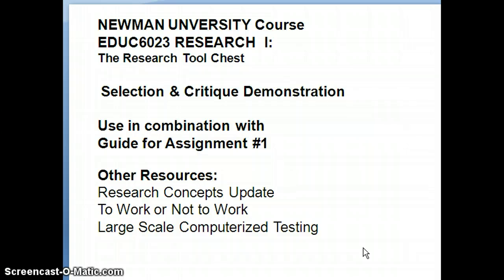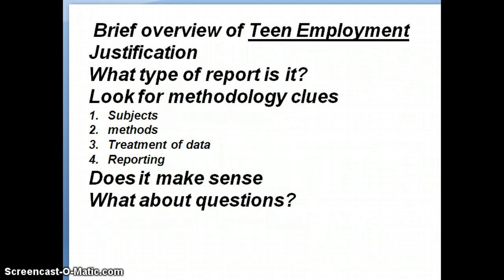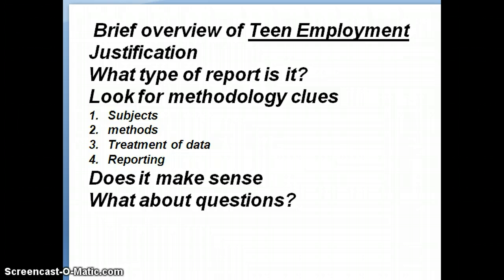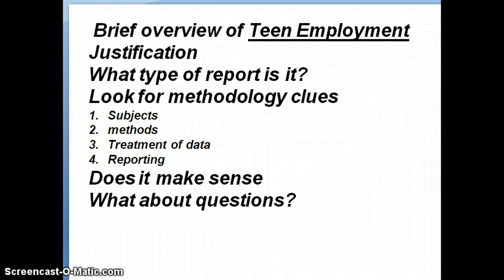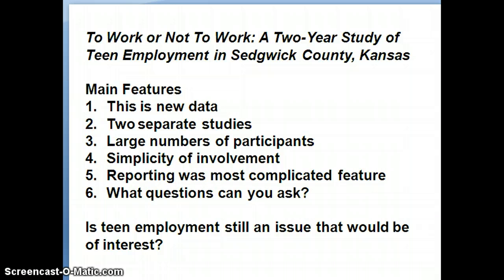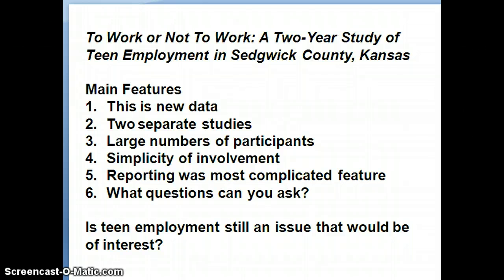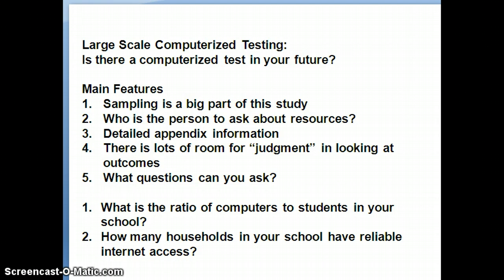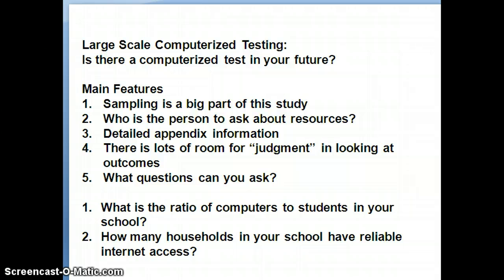Selection and Critique Demo for Assign #1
This provides a review of two research studies to model the process of completing this assignment